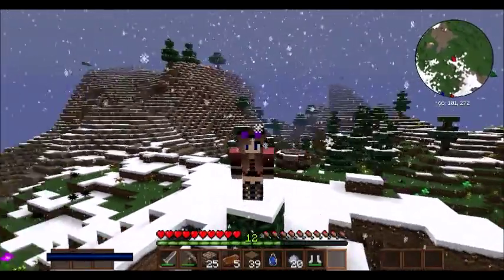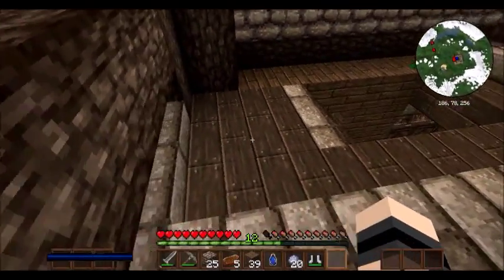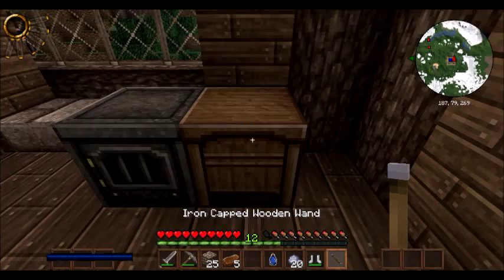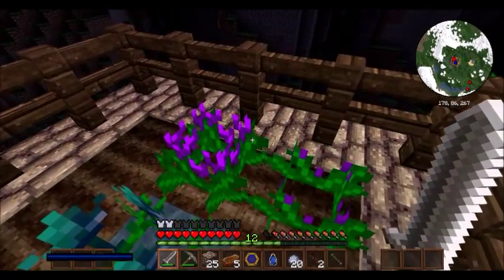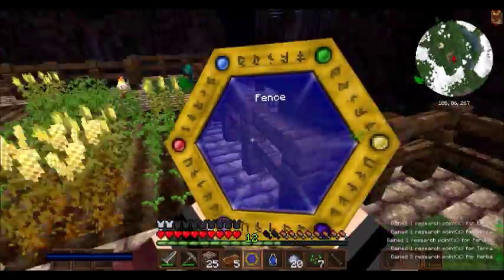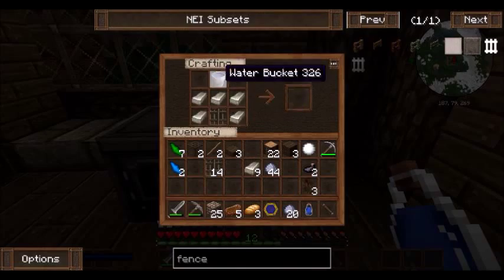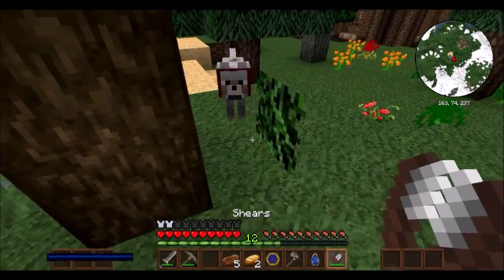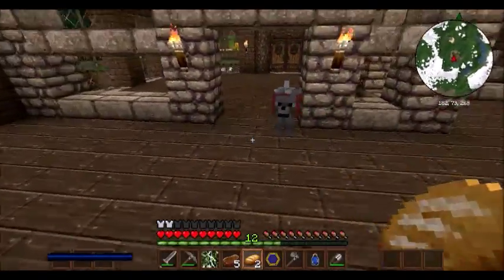Minecraft: Its a Big World Ep 1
Starting a new world! I explain why... This ones here to stay for good though! No worries. Magic and dungeons await! Join me in an adventure with treasure and death!

Texturepack: Halcyon Days: 9minecraft.net